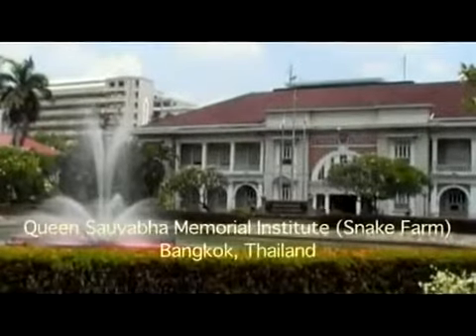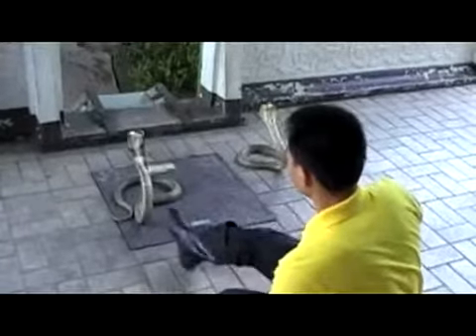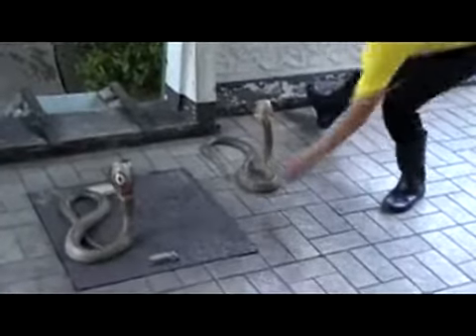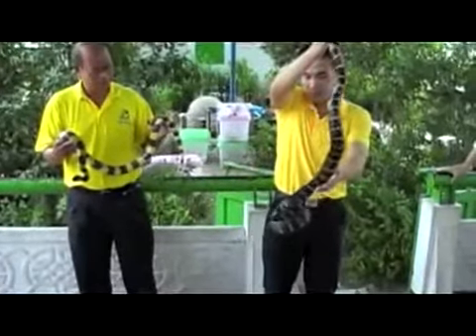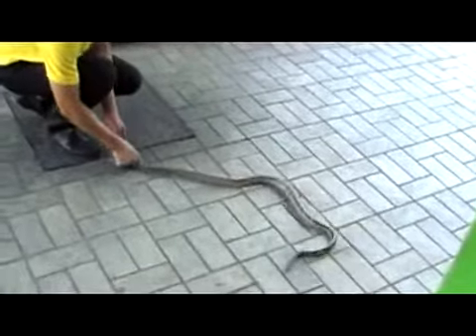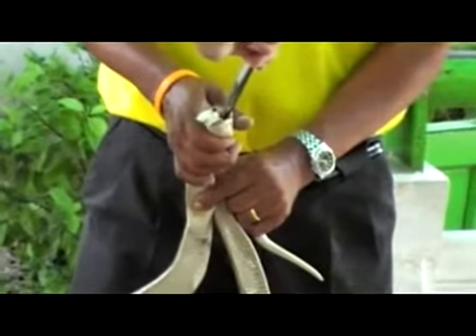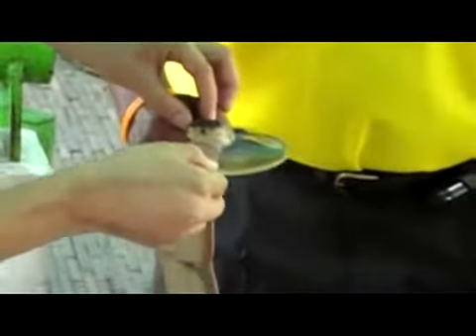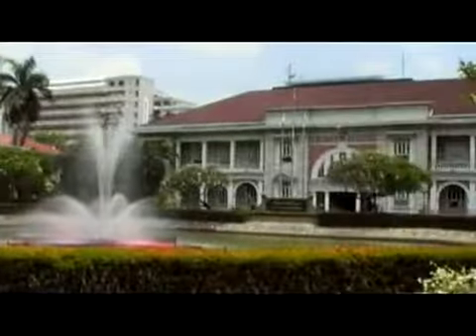Institut Memorial Reine Saovabha Bangkok Thailande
Le Queen Saovabha Memorial Institut (QSMI) à Bangkok, est un célèbre institut qui se spécialise dans l’élevage des serpents venimeux, l’extraction et la recherche de venins de serpents.
Il abrite également une ferme aux serpents, une attraction touristique très populaire.
En 1917, il a été rebaptisé Institut Pasteur et placé sous la supervision de la Croix-Rouge Thaïlandaise. L’institut a également produit le vaccin contre la variole.